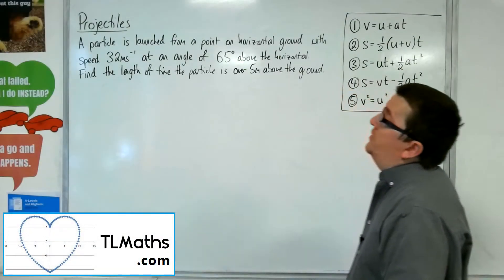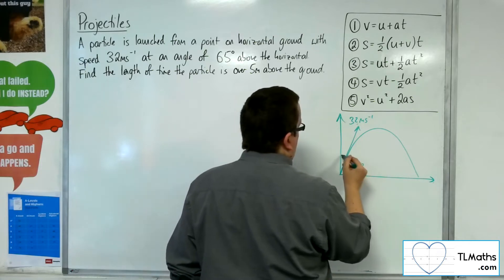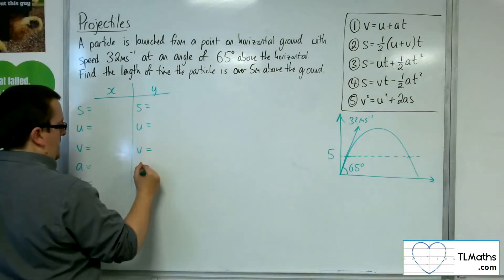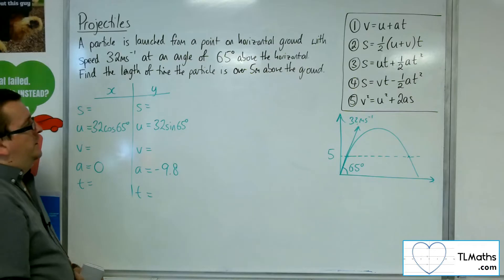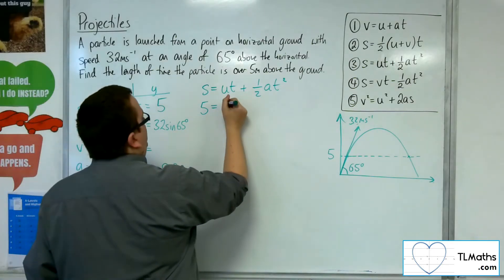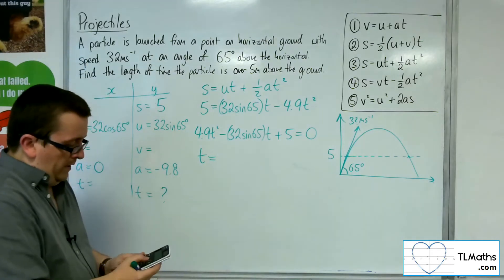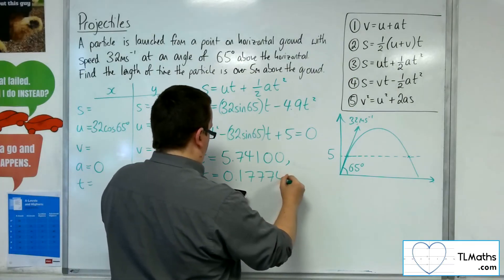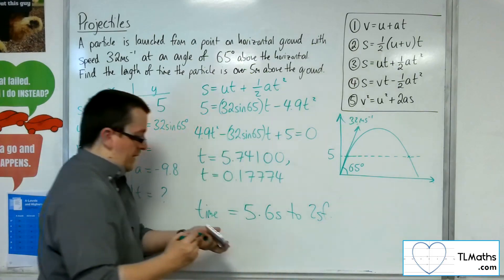A-Level Maths: Q5-06 Projectiles: From the Ground Example 3 SUVAT Method